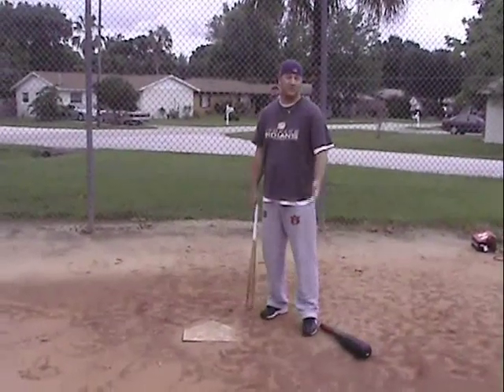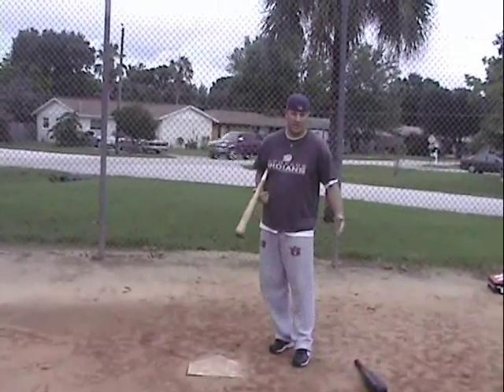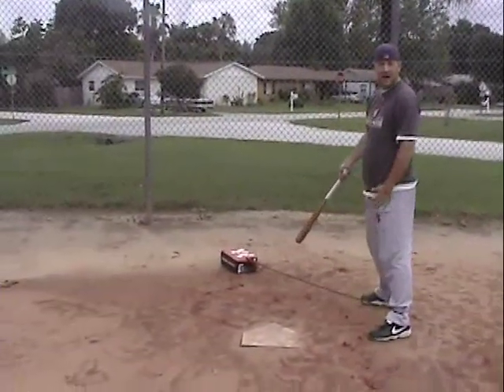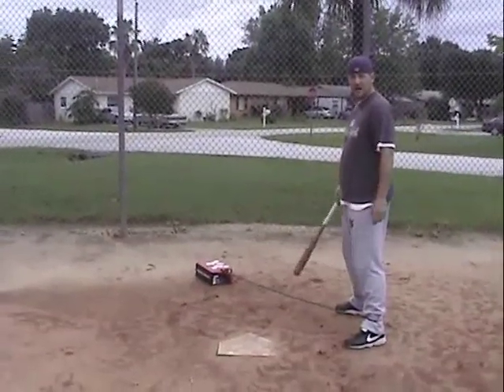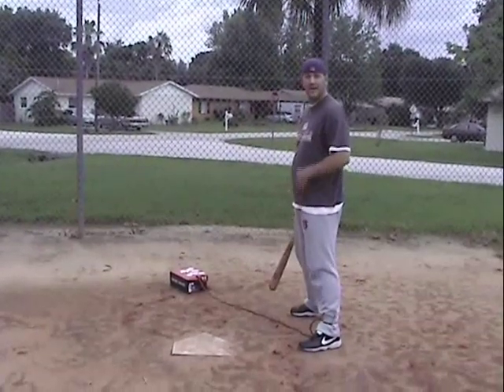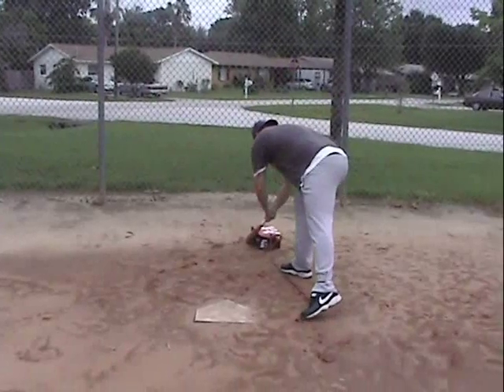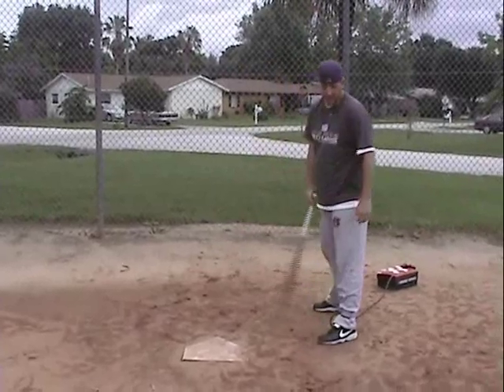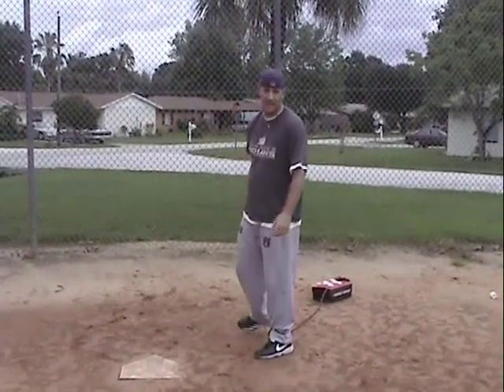Stepping in the Bucket, Over Striding, Diving into Pitches - Hitting Tip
- The best baseball website on the internet!

This little hitting tip can help you from stepping in the bucket, help you to not over stride, and help keep you from diving into pitches.  What I forgot to mention in the video is that it can also help with hitters whos back foot slides out from behind them in their swing.  The weight and rope should be placed in the other batters box for this and the rope tied to the back leg instead of the front leg.  So, that's my 4th of July hitting tip to prevent stepping in the bucket, over striding, and diving into pitches!